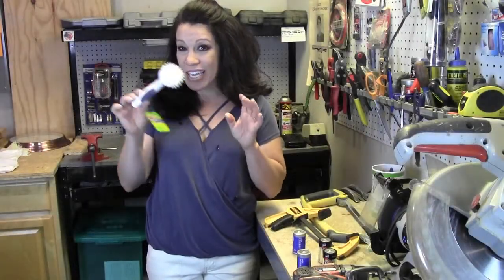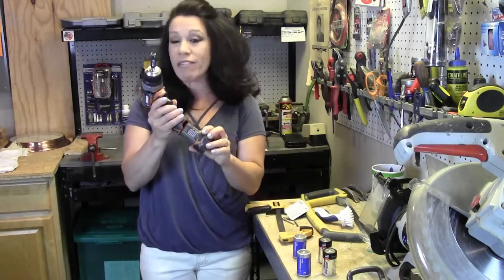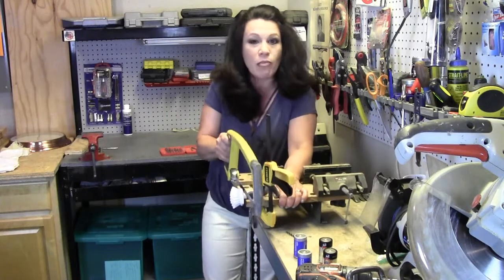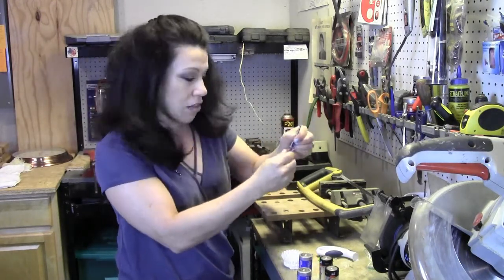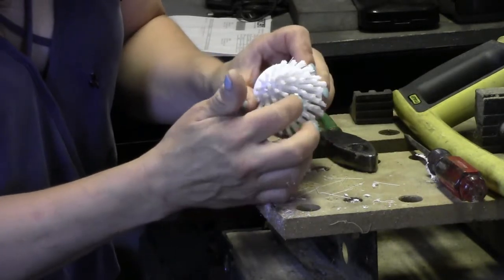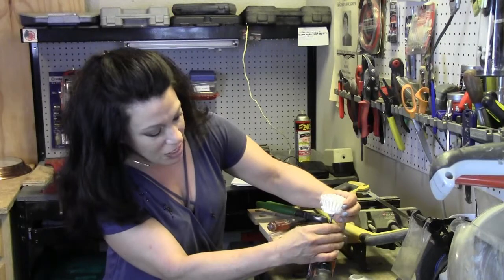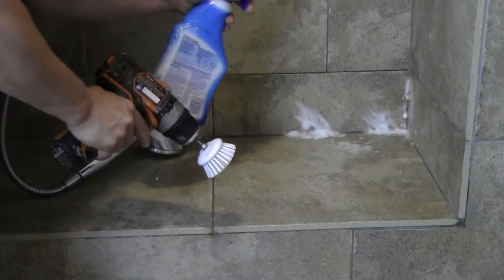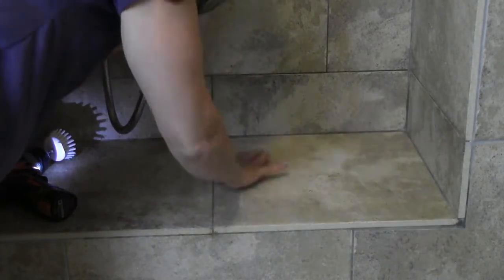Attach a Round Scrub Brush to Your Drill (hack) - Renee Romeo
Why would you do this? To get a highly effective cleaning tool.

Why attach a round scrub brush to your drill?
Don’t you want to attach a round scrub brush to your drill and make cleaning easy? Your hard surfaces will never be cleaner if you follow my advice in this video. This is the ultimate scrub brush hack. We’ve all seen these on TV and wondered just how powerful or long-lasting they are. I don’t think any of them are as inexpensive, as long lasting and more powerful than mine.

Your drill is longer lasting.
We all hate the idea of having to clean the hard surfaces around our kitchens and baths. The grout between tile seems to be the dirtiest part of my clean-up chores. Over my lifetime, I’m certain that I’ve spent several days hand scrubbing these surfaces endlessly. This power tool hack is going to help give me more time for fun and less time for work. Who doesn’t deserve that? If you don’t own a cordless drill, run out and get one now. Not only will it help you with this project but it is the most useful tool you can own for completing most household tasks. A Cordless drill comes with a heavy duty battery pack that can last for several hours. You can also purchase extra battery packs for your drill so that you never have to stop half way through a project or before you’re finished.

Attach a round scrub brush or another type?
You also need to purchase the correct scrub brush. If you can’t find one like I have, then make sure that it is completely round. You don’t want this scrub brush out of balance because it will be hard for you to control once the power is turned on. Also, don’t let the drill come in direct contact with running water because you can harm both yourself and the drill. Safety first!

You’re going to kick yourself for not doing this years ago…